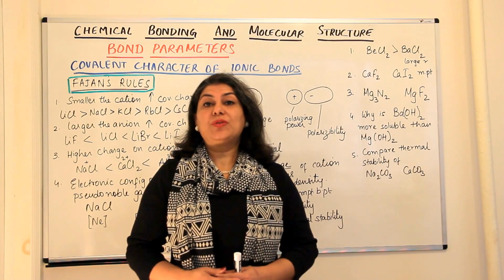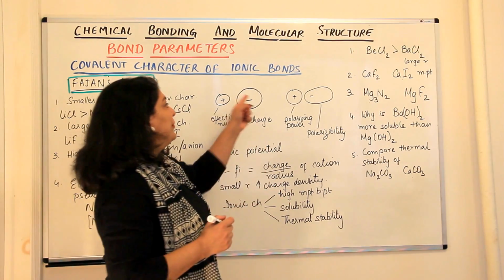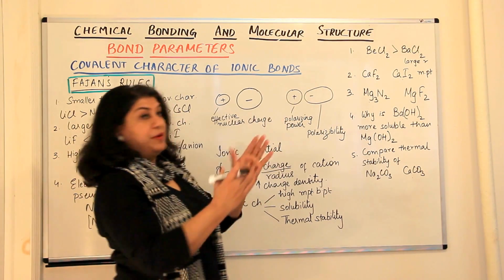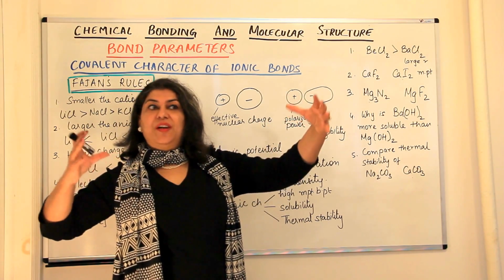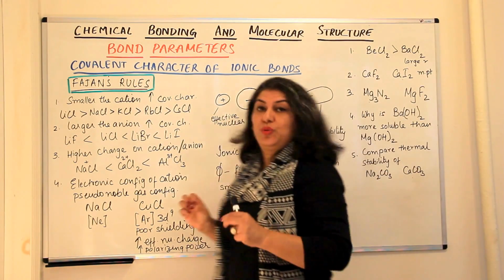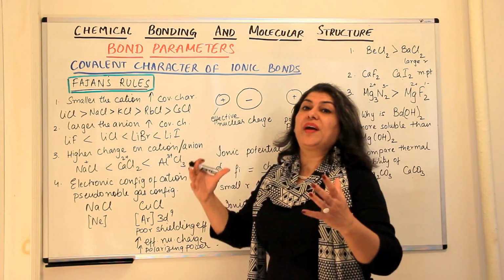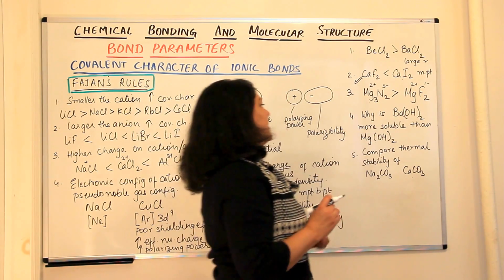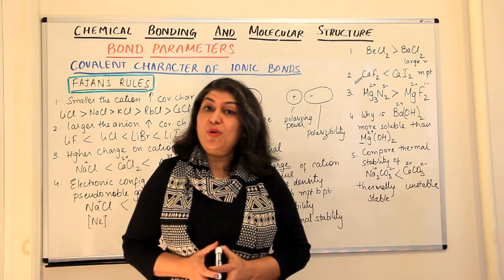Covalent Nature of Ionic Bonds -Fajan's Rules - Chemical Bonding And Molecular Structure (Part 11)